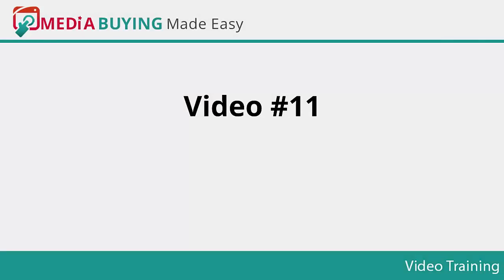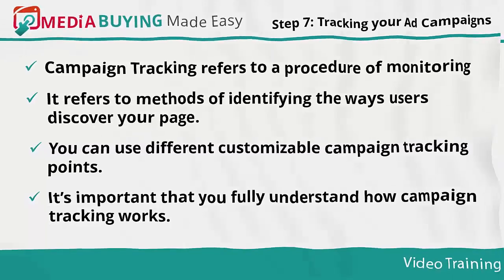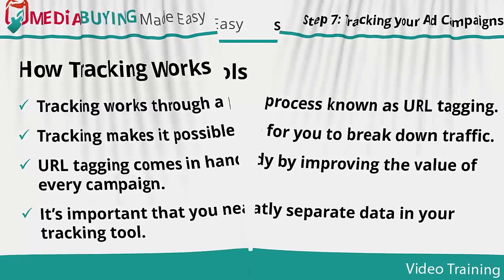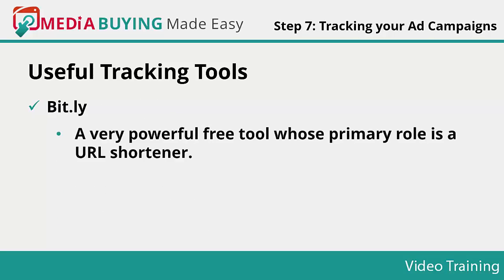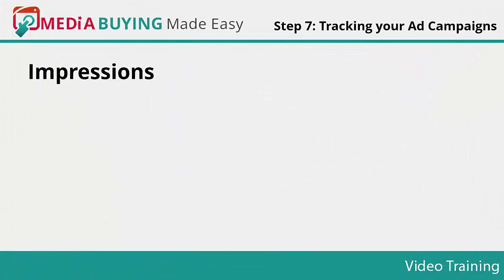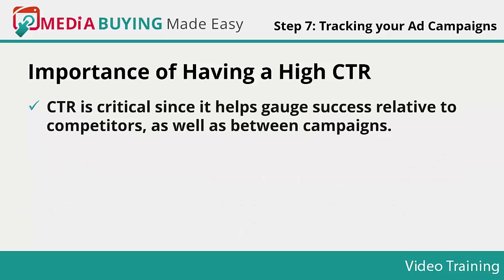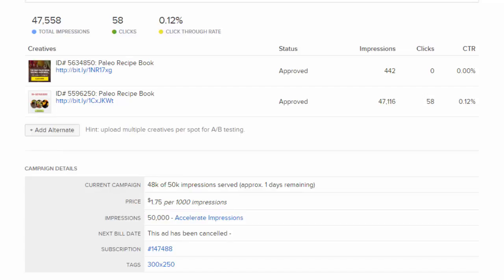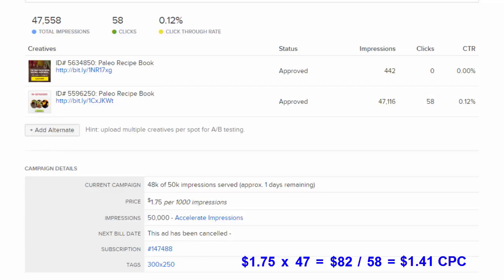Video 11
Media Traffic  System